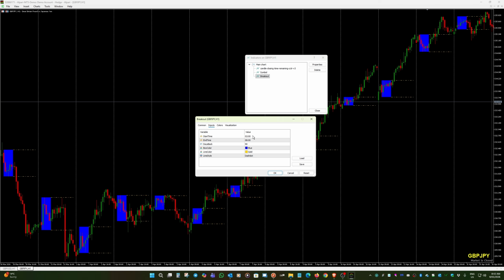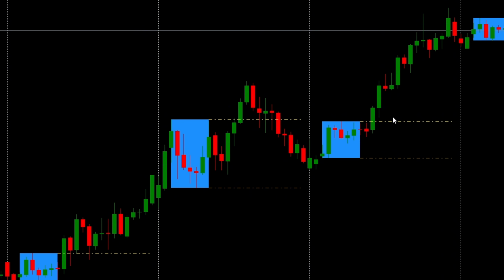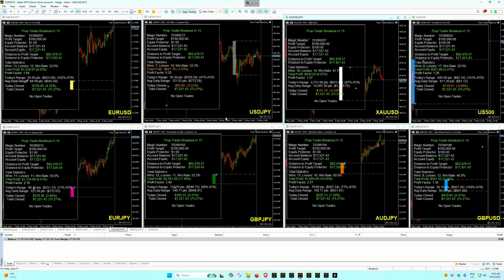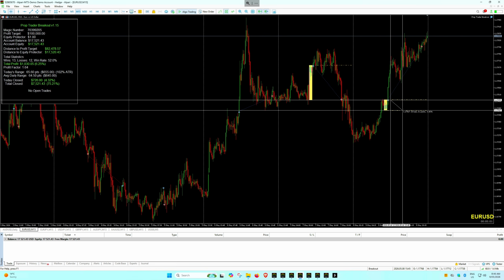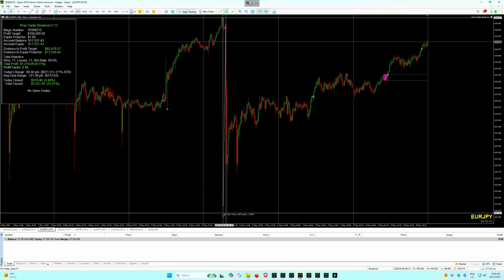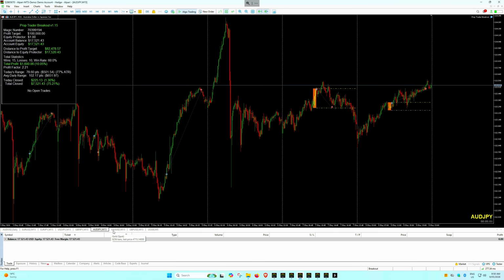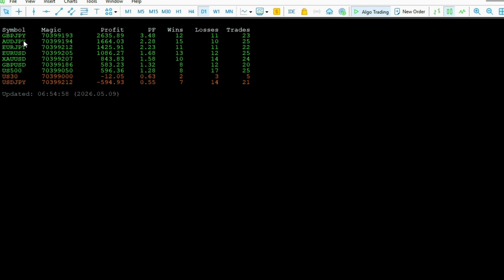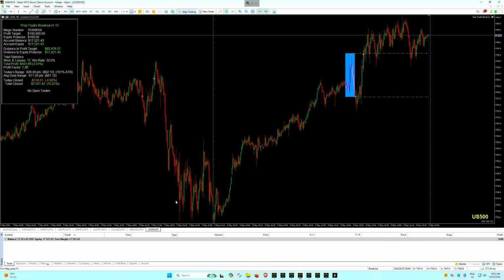This MT5 Breakout EA Is Printing Trades Automatically 🚀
Discover how this powerful MT5 Range Breakout Indicator and Expert Advisor can help identify high-probability breakout trades automatically. In this video, I’ll show the strategy setup, entry logic, and how the EA manages trades in real market conditions. Perfect for Forex traders looking to automate breakout trading on MetaTrader 5.